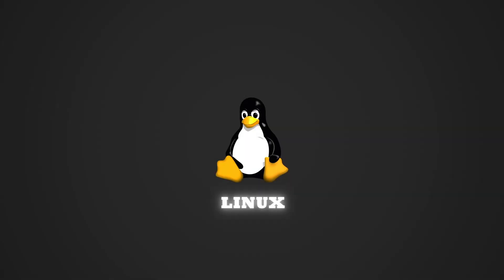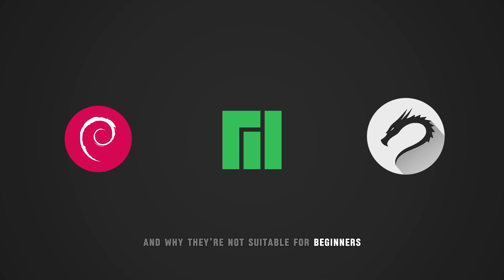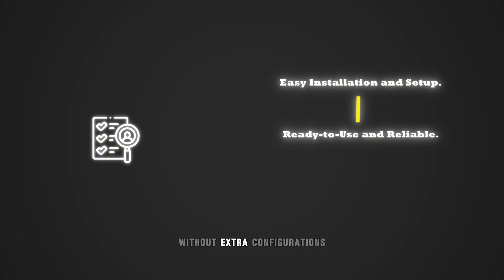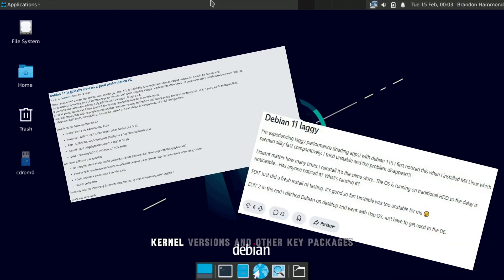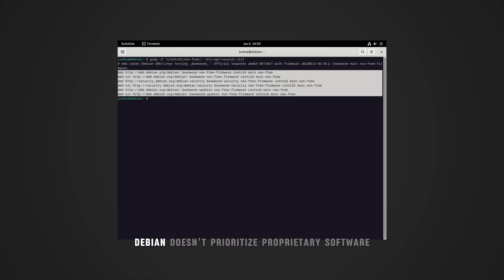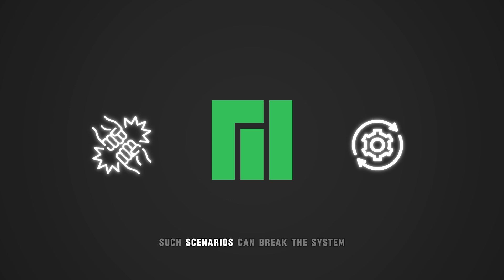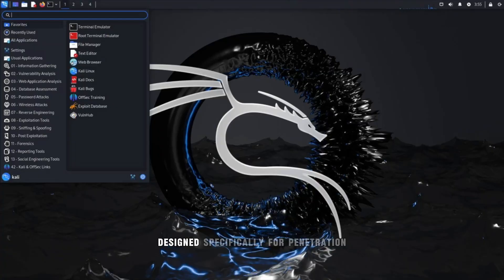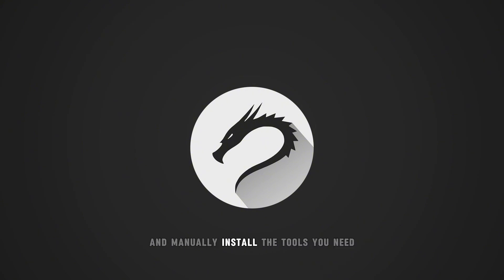WORST Linux Distros You Should Avoid as a Beginner !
Thinking about switching to Linux but not sure which distro to choose? In this video, I break down why Debian, Manjaro, and Kali Linux are NOT suitable for beginners. From complicated setups to outdated software and unnecessary features, these distros can make your Linux experience frustrating if you're just starting out. Instead, I'll guide you on what to look for in a beginner-friendly distro and share better alternatives. Watch now to avoid common mistakes and start your Linux journey the right way!